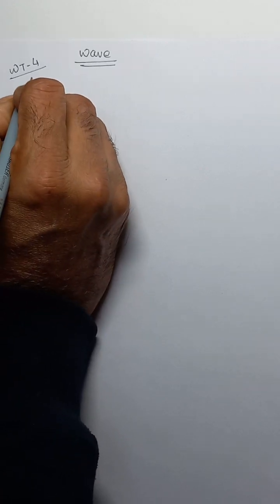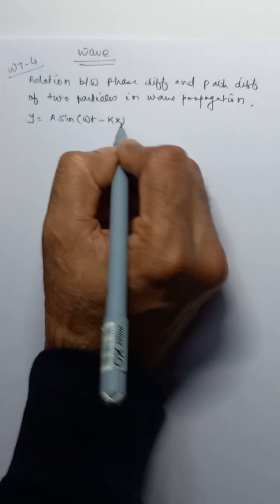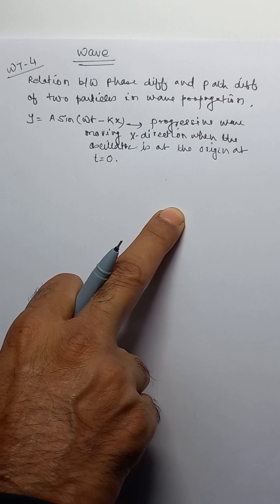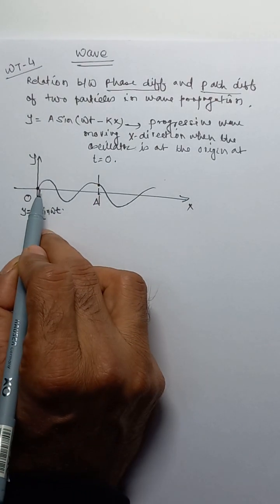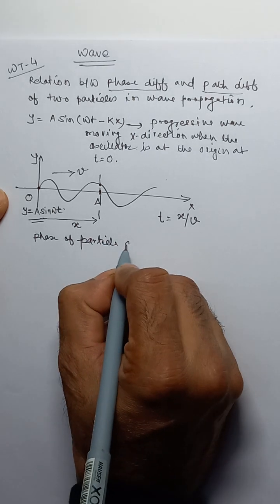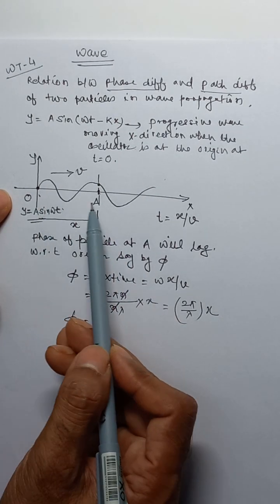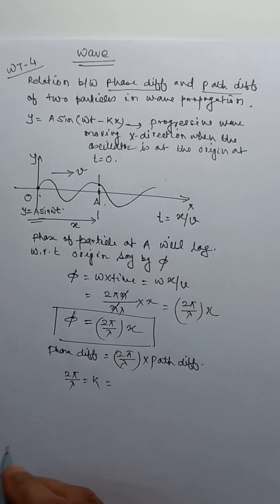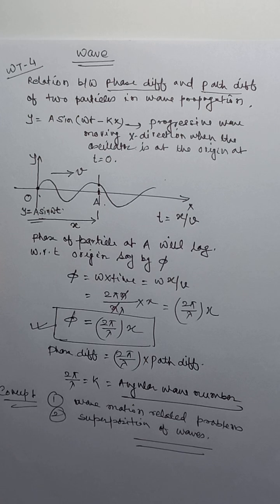WAVES FOR JEE/NEET/CL-11 PHYSICS.PART-4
Relation between phase difference and path difference of particles in wave propagation.